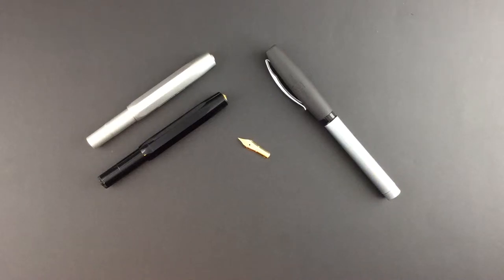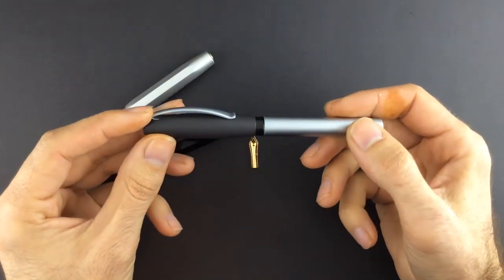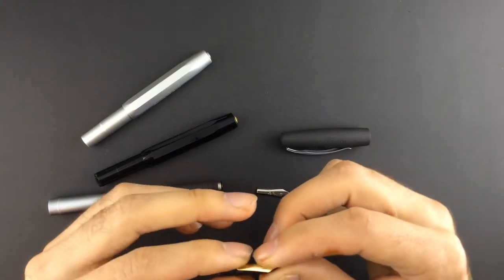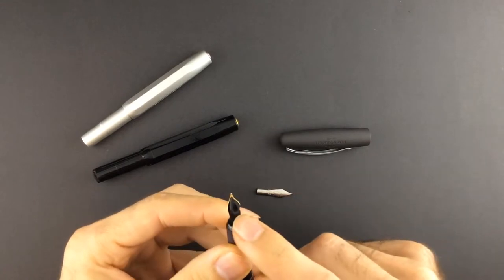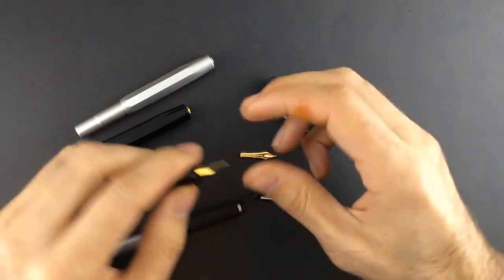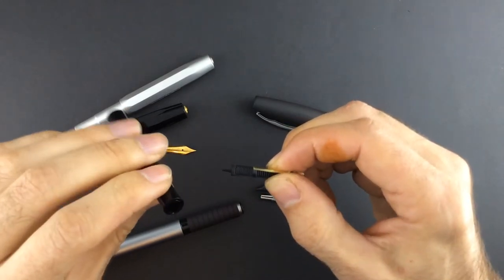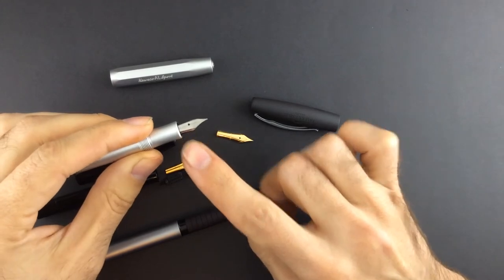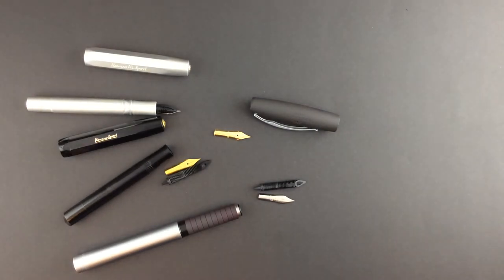#5 18k nib for Faber Castell and Kaweco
The size 5 18k Jowo nibs fits into the Faber Castell Basuc and Kaweco Sport.